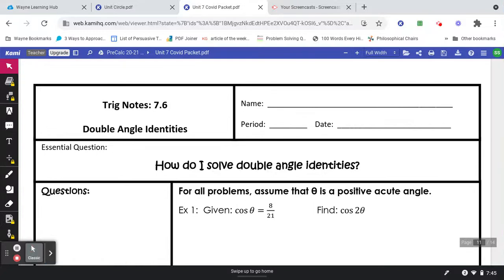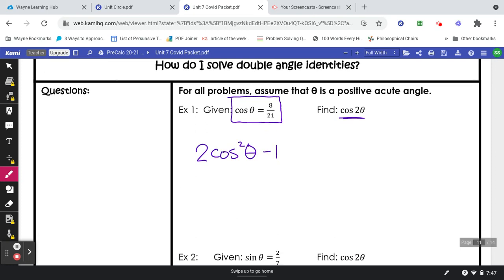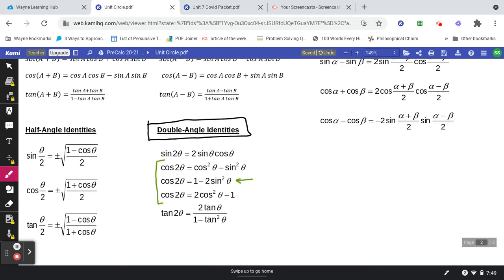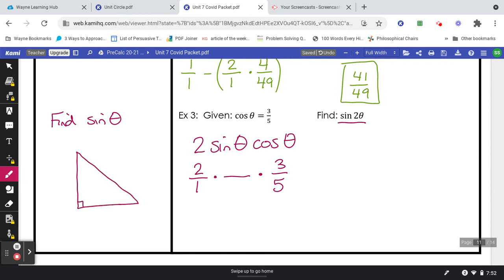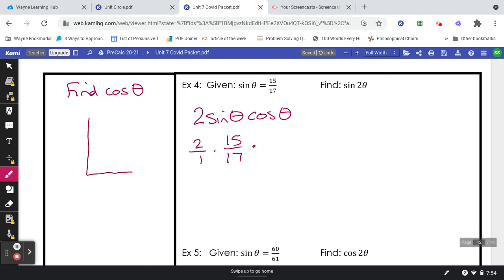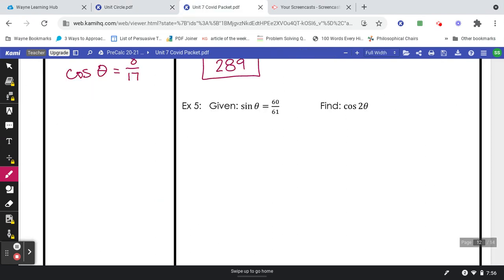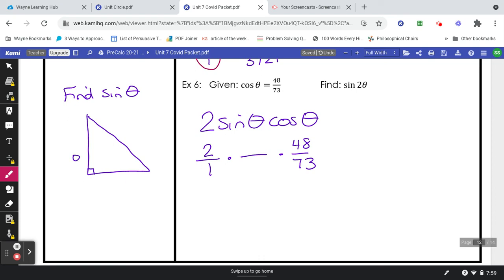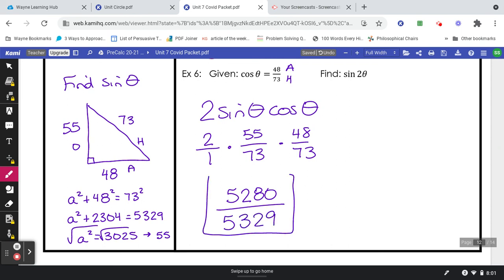6.4 Trig - Double Angles